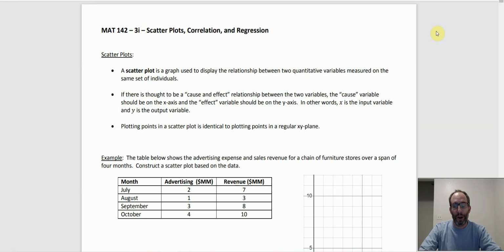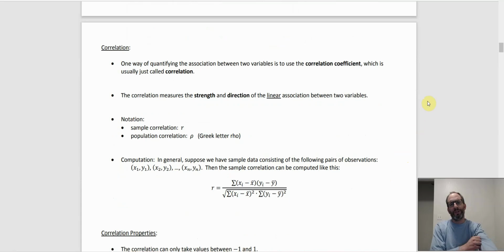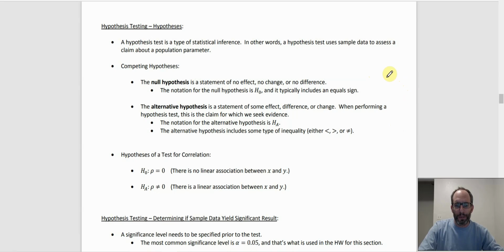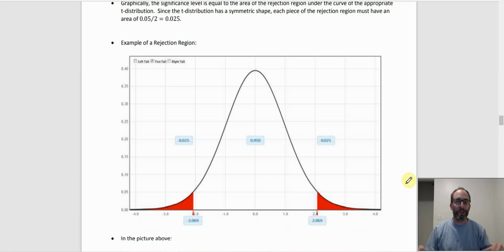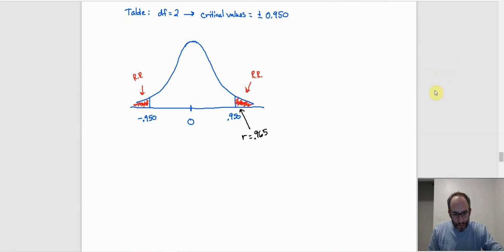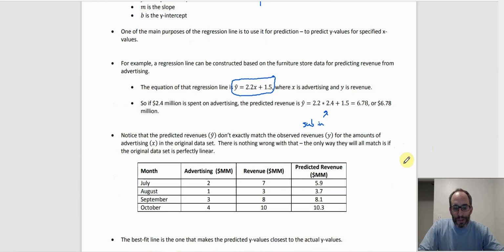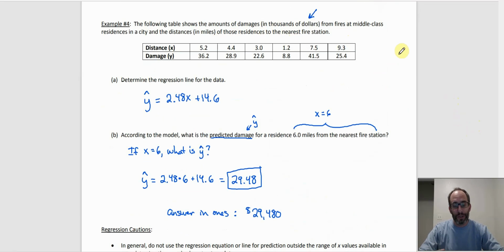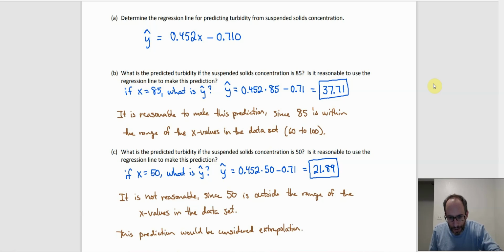MAT 142 - 3i - Scatter Plots, Correlation, Regression